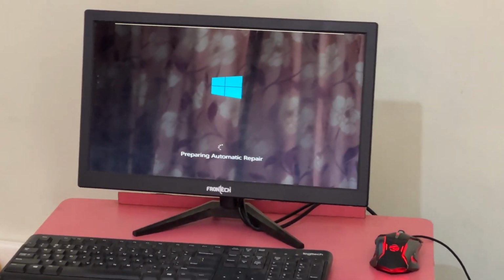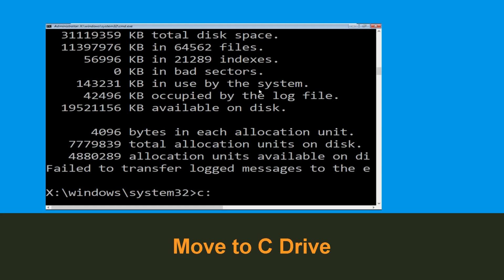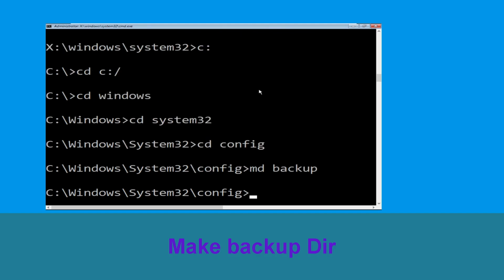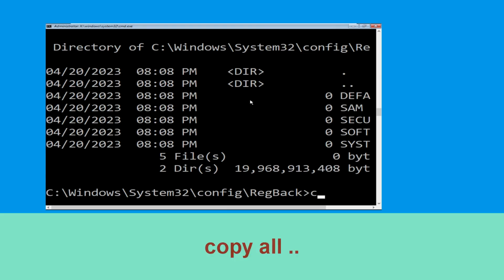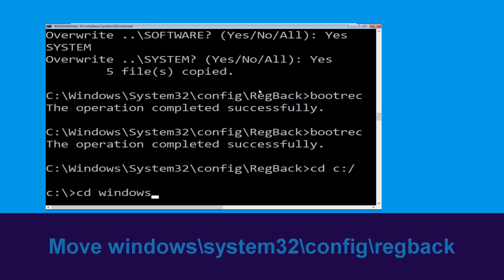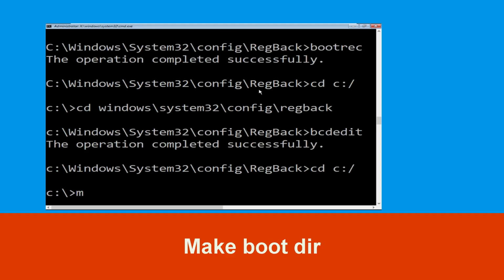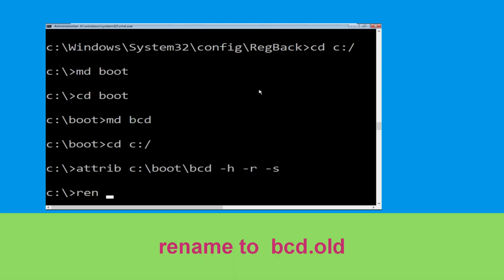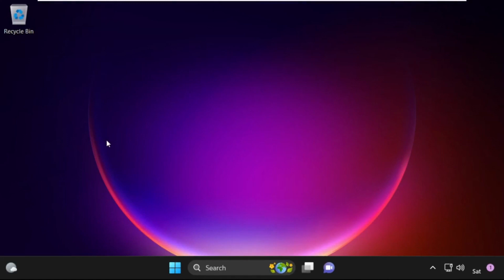How to Fix 0x00000090 Blue Screen Error Code Windows 10